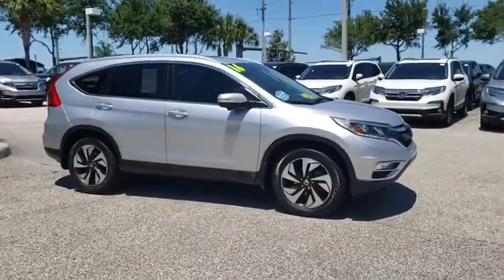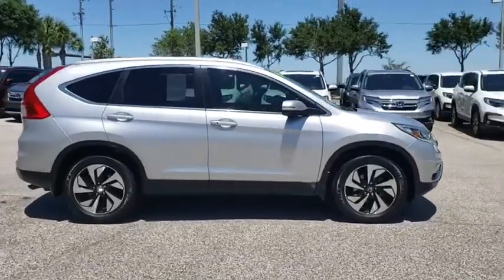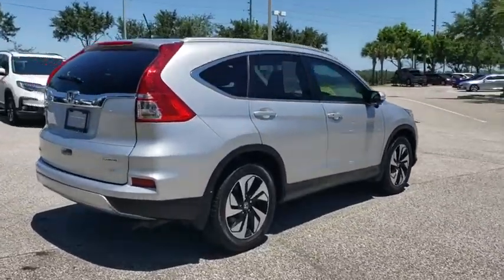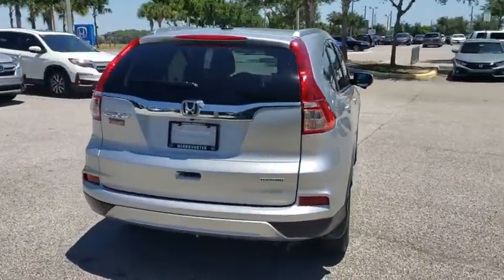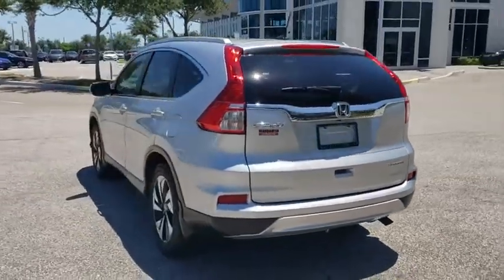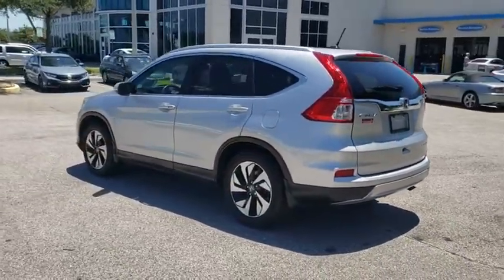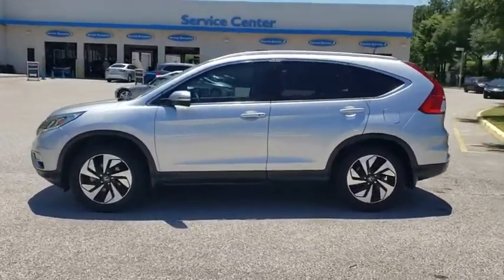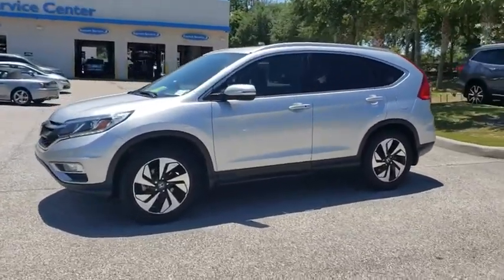2016 Honda CR-V Winter Garden, Clermont, Winderemere, Winter Park, The Villages, FL HB077277A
2016 Honda CR-V Touring - Stock#: HB077277A - VIN#: 5J6RM3H99GL024946

Headquarter Honda
17700 State Road 50

Priced below KBB Fair Purchase Price! PRE-AUCTION PRICED!!, LOCATED AT HEADQUARTER HONDA..., No accident history and one owner on Carfax, Navigation, Leather, Limited Lifetime Car Washes, Safety Inspected and Serviced for Worry Free Driving, LOW FINANCING AVAILABLE, Well Maintained!, EASY ON THE BUDGET, CR-V Touring, Air Conditioning, CD player, Front dual zone A/C, Memory seat, Navigation System, Power driver seat, Radio: AM/FM/CD/HD/SiriusXM Audio System. 26/33 City/Highway MPGAwards:* 2016 IIHS Top Safety Pick+ (With Touring Model) * ALG Residual Value Awards * 2016 KBB.com Brand Image Awards2016 Kelley Blue Book Brand Image Awards are based on the Brand Watch(tm) study from Kelley Blue Book Market Intelligence. Award calculated among non-luxury shoppers. Kelley Blue Book is a registered trademark of Kelley Blue Book Co., Inc.We are conveniently located just a few minutes West of Downtown Orlando, just off the Florida Turnpike between Winter Garden and Clermont! It s one of the easiest drive in Central Florida! Remember: Headquarter Honda Gets You There! So take the easy drive from almost anywhere in Central Florida to visit us or just call one of our Professional Inventory Specialist for more information and schedule a VIP appointment.